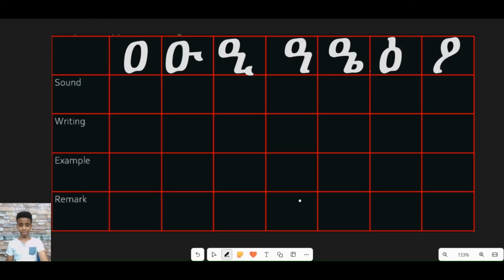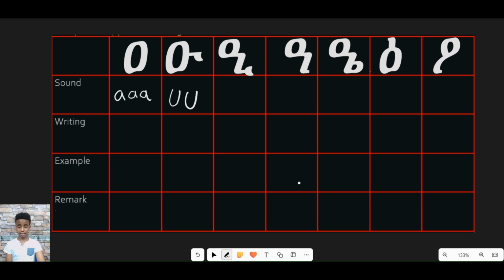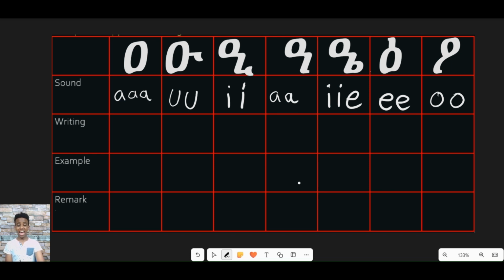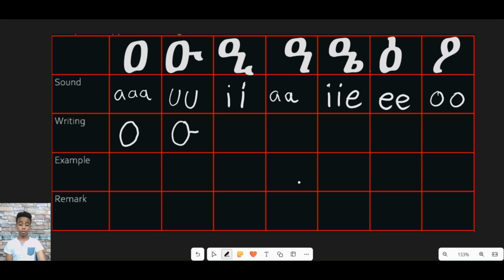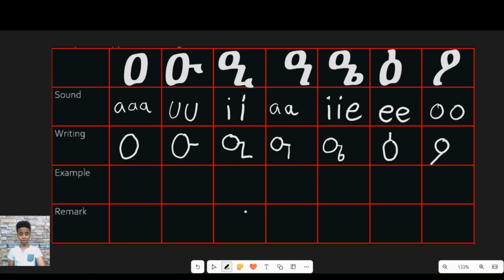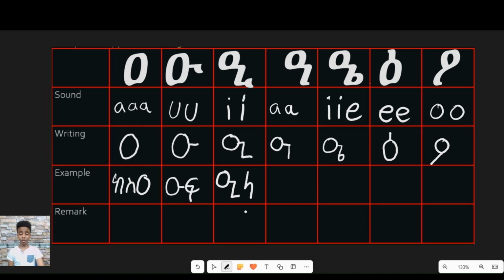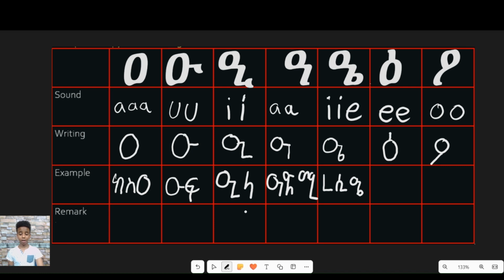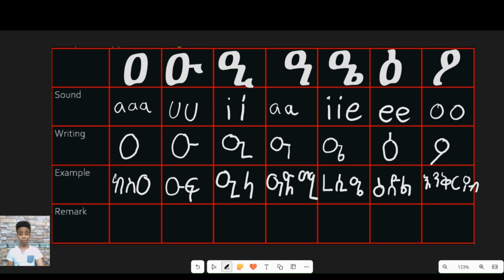Video #11-The fifth Tigrinya Letter set ዐ (aaa).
In our previous video we learned the fourth Tigrinya alphabet we (ወ). In this video we will learn the Fifth zero legged alphabet which is the letter set of ዐ (aaa) through a technique to read/wright and pronounce/listen and as a bonus we will give examples.